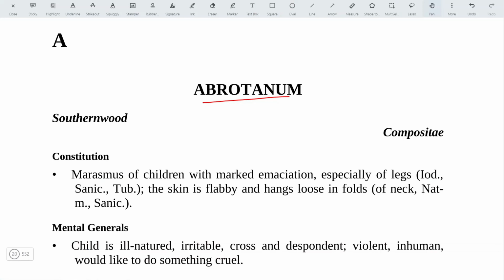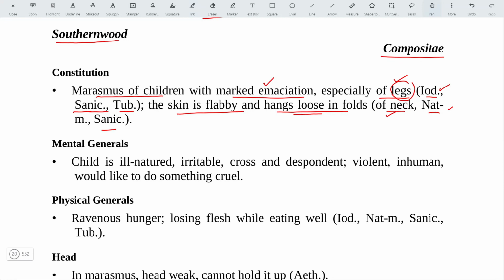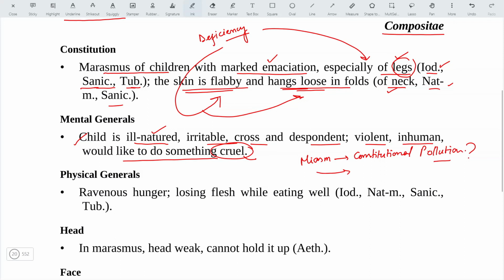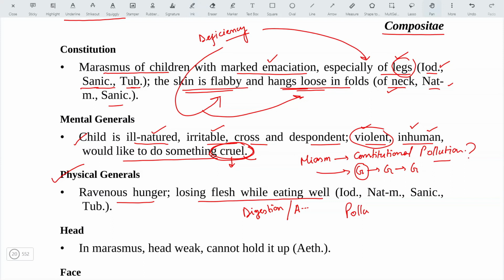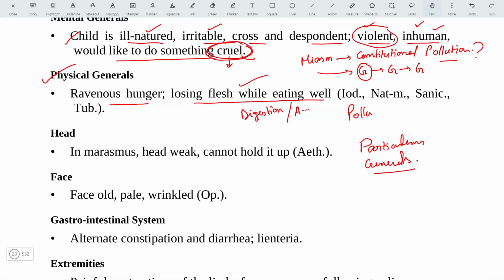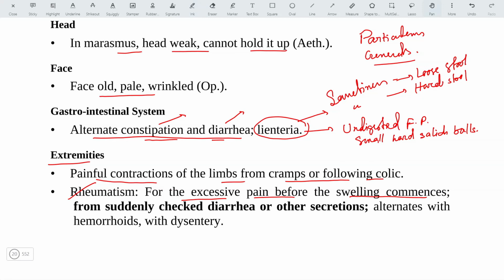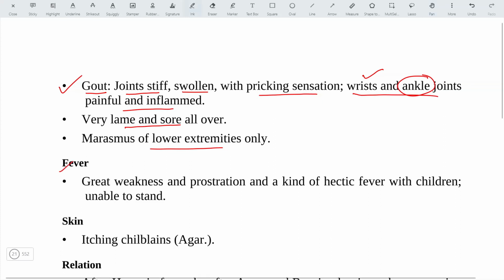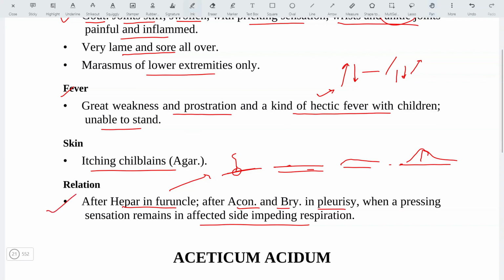Artemisia Abrotanum || In English || Materia Medica || Homoeopathy || Allen's Keynotes ||Homoeoverse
Abrotanum is a homeopathic medicine made from the Southernwood plant. It is mainly used for weakness and sudden weight loss, especially in children, and for digestive troubles that shift to joint pains. It is also known for helping in emaciation after long illnesses and alternating diarrhoea and constipation. Always use under the guidance of a qualified homeopathic practitioner.

Welcome to your new favourite destination for mastering Homoeopathy!
I break down complex concepts into simple, practical lessons—covering Materia Medica, Organon, Repertory, clinical insights, study strategies, and high-yield exam preparation for BHMS & MD students.
If you want to learn smarter, score higher, and practice confidently, you’re in the right place!